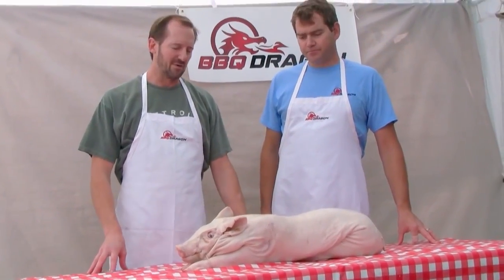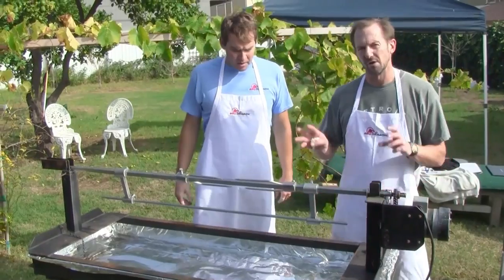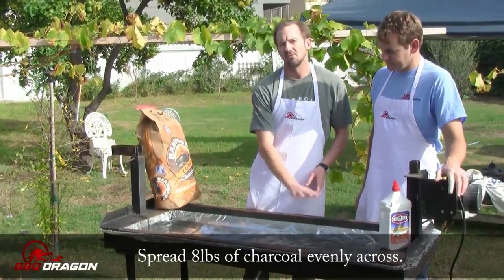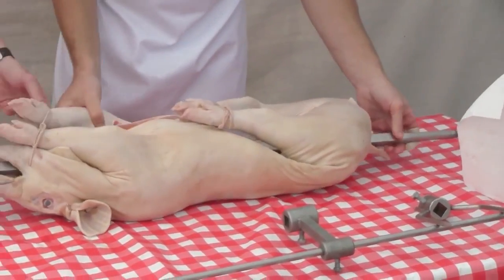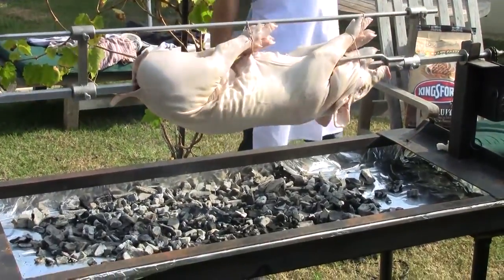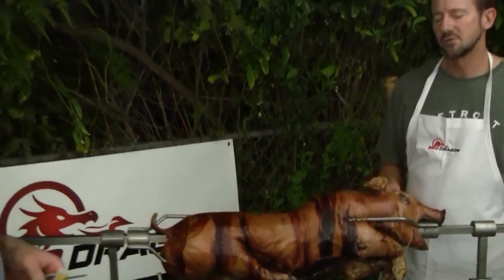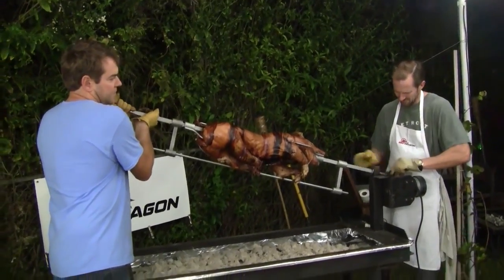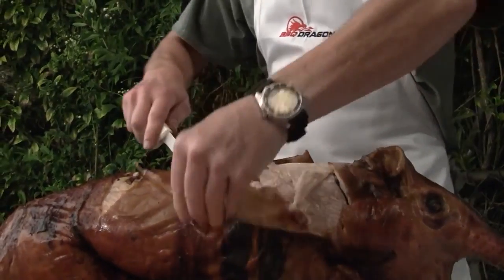Maialino Allo Spiedo-Video Tutorial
Come cuocere lentamente un maialino intero su brace viva con l'aiuto del girarrosto.